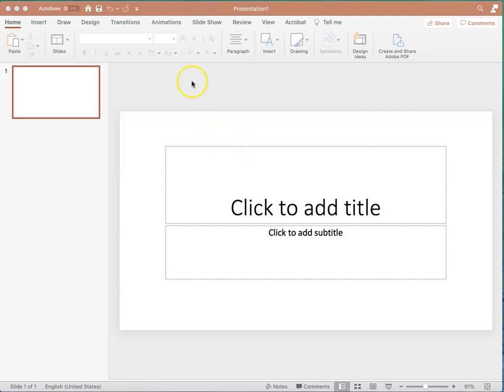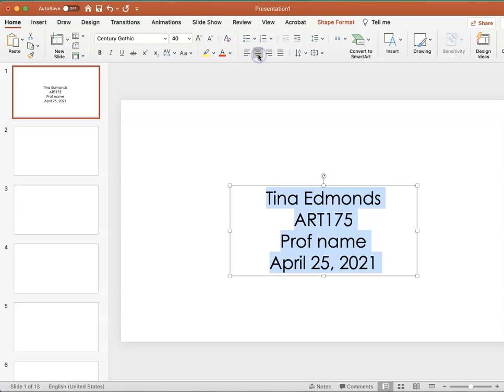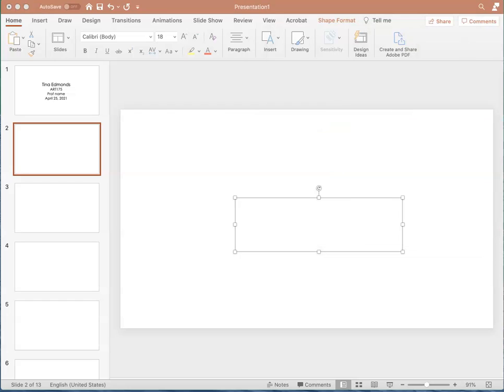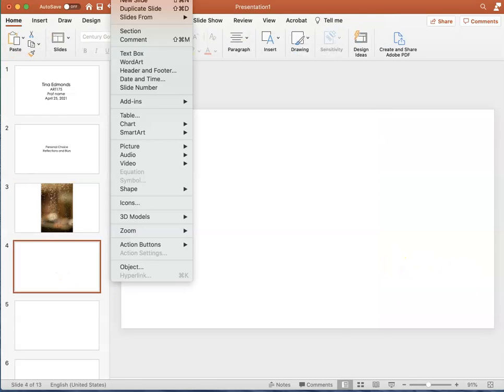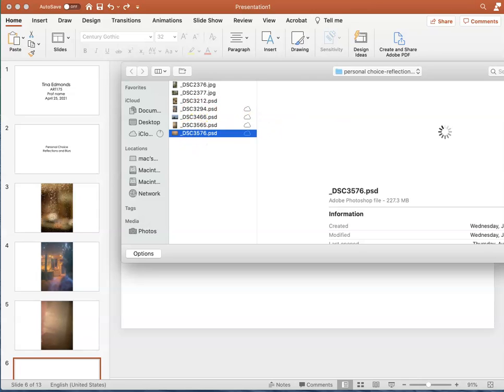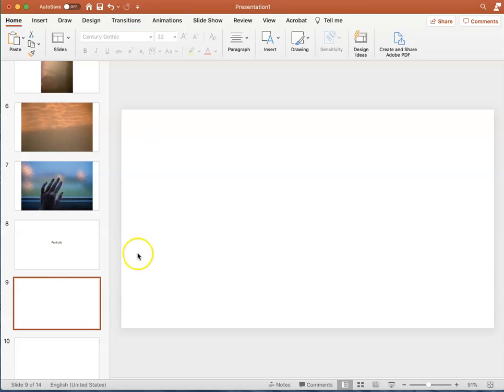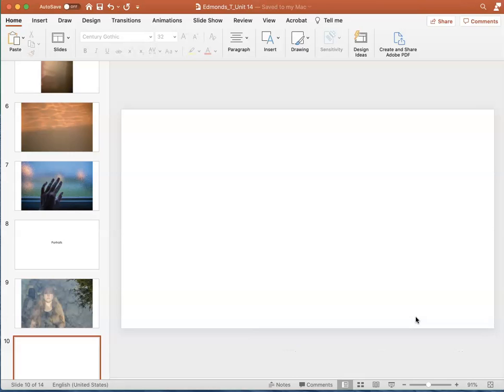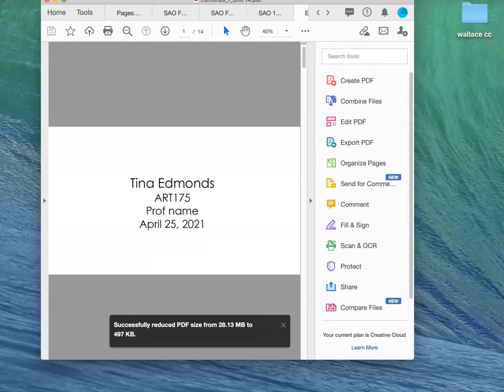Unit 14 Tutorial